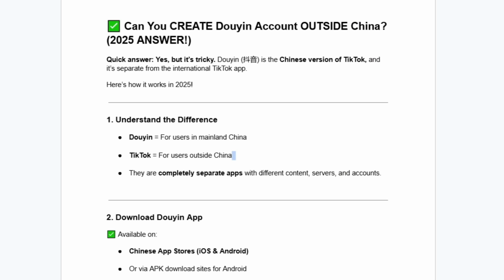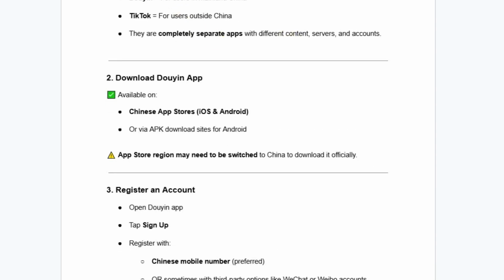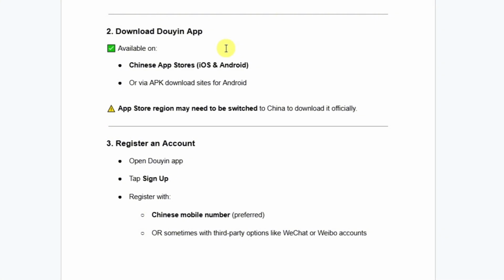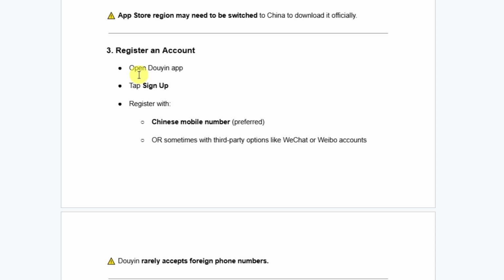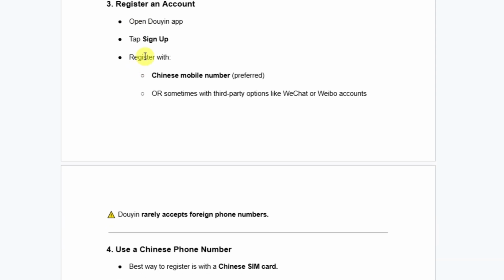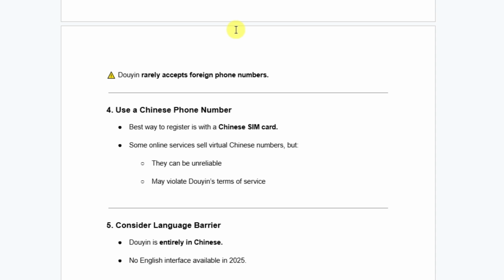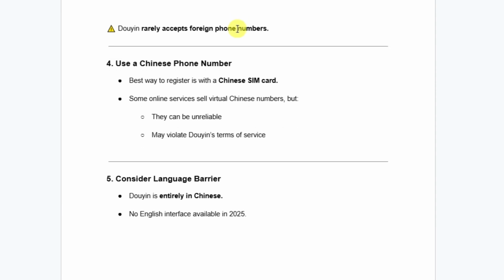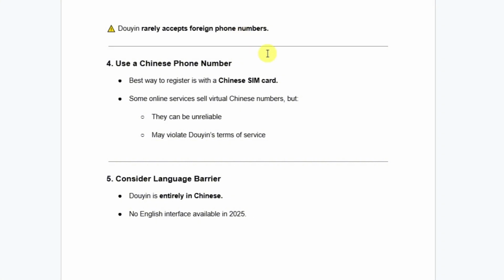Can You CREATE Douyin Account OUTSIDE China (2026 ANSWER!)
Can You CREATE Douyin Account OUTSIDE China (2026 ANSWER!) 🌍📱 Find out if it's possible to create a Douyin account outside of China in 2026 with this quick guide!